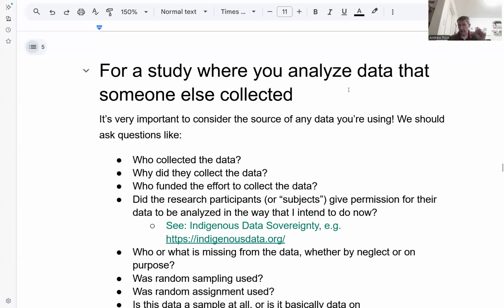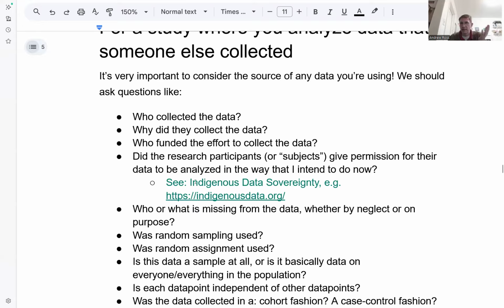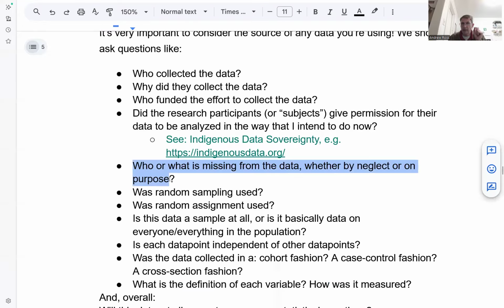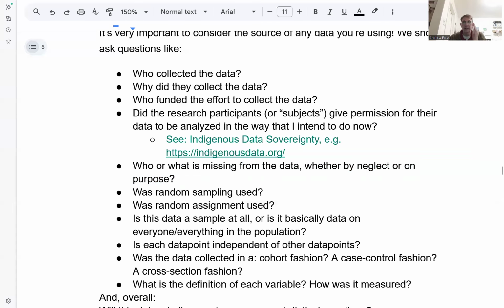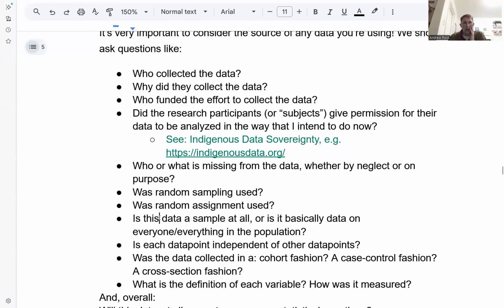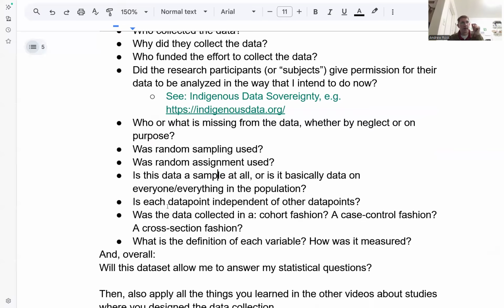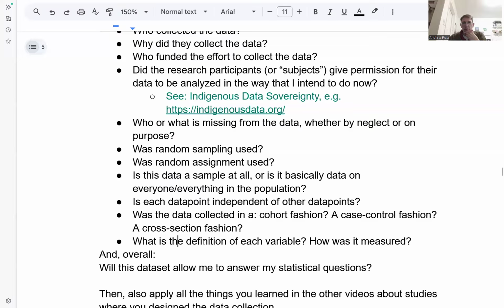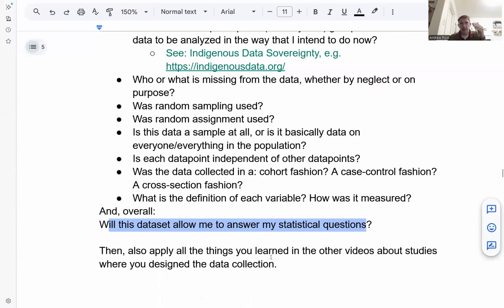AI in STEM Professions: M030e, thinking about data that's already collected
What if you're using data that someone else collected, whether it's from the internet or from a previous worker in your company or lab?